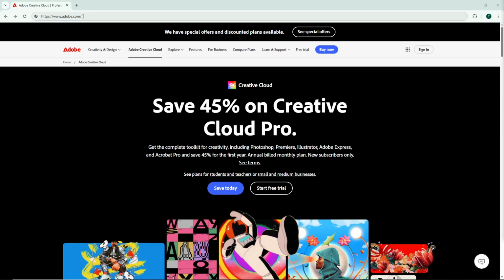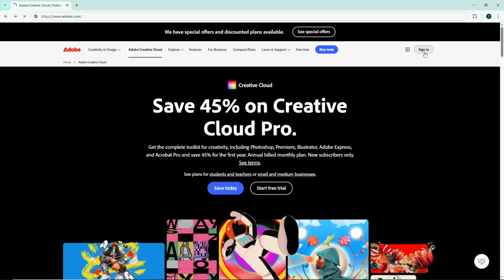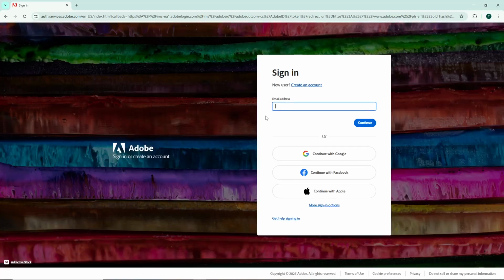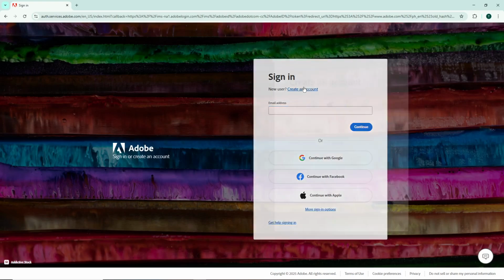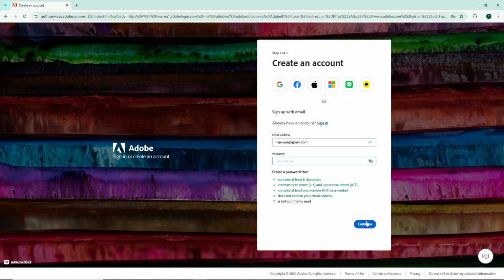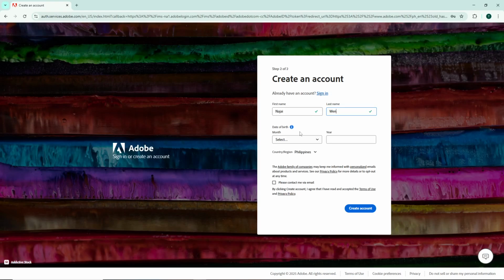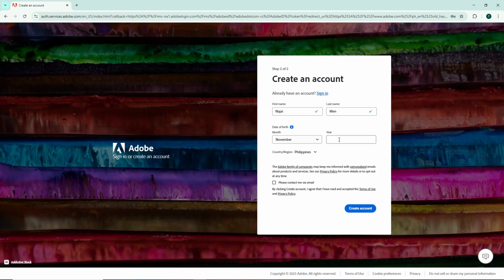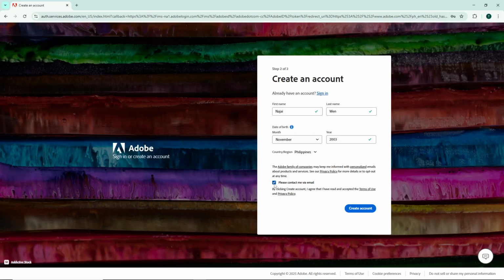How To Sign Up And Login To Adobe Express (Tutorial 2026)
Along the way, you'll learn how to sign up Adobe Express, create new Adobe Express account, register for Adobe Express online, first time login Adobe Express, access Adobe Express account tutorial, guide to Adobe Express sign in, set up Adobe Express free account, how to login to Adobe Express, beginners guide Adobe Express signup, step by step Adobe Express login, getting started with Adobe Express, creating an Adobe Express profile